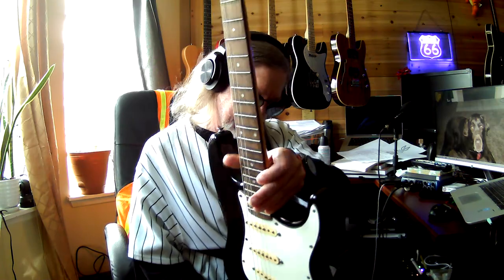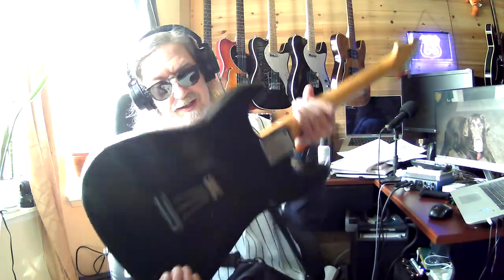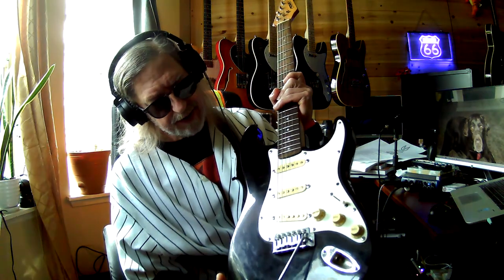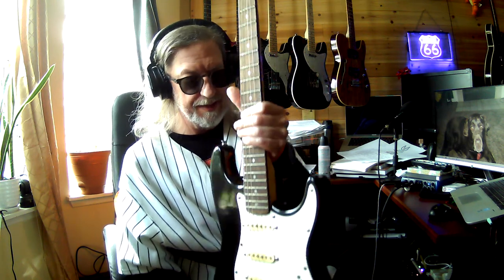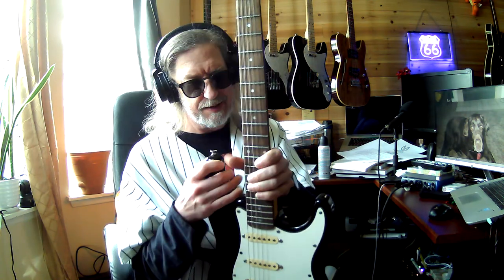Raptor in the house! Wanted to see how Peavy made guitars... it needs work!